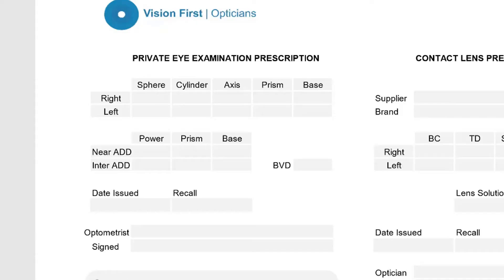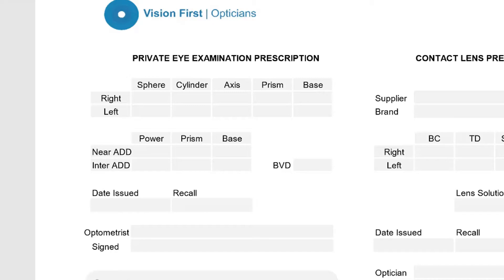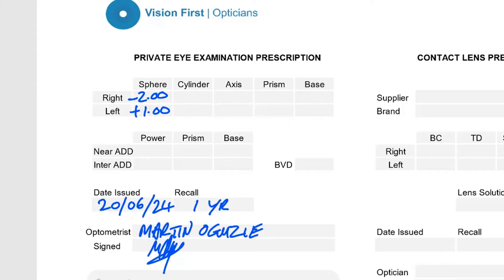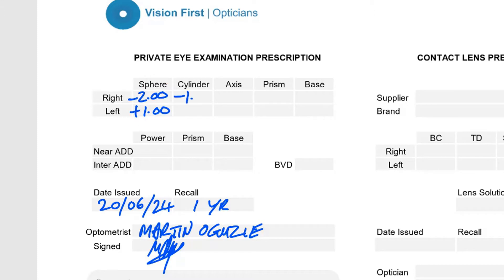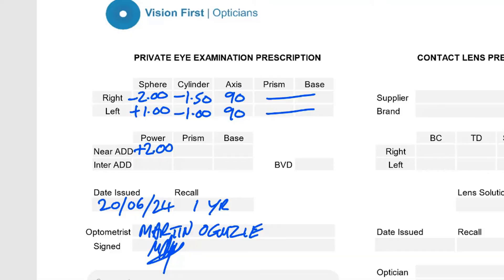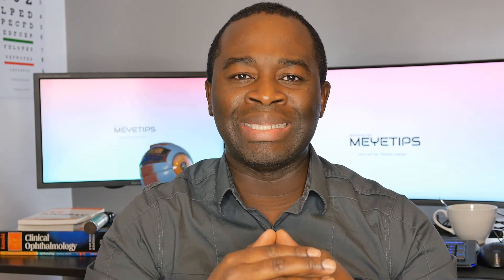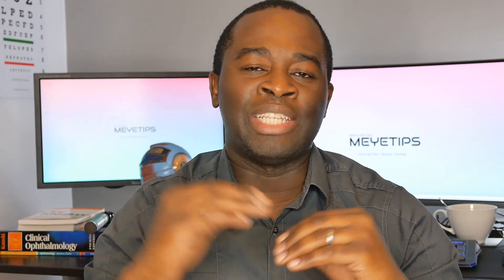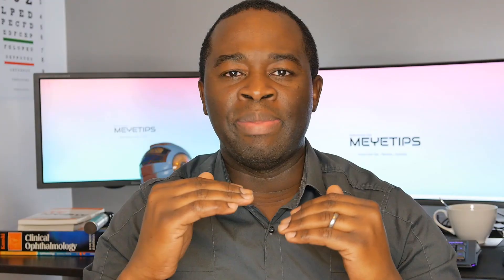How Your Eyeglasses Prescription REALLY Works (Explained Simply)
What your optician eye glasses prescription explained in simple terms? We cover how to tell if your opticians prescription indicates that you are farsightedness (hyperopia) or nearsightedness (myopia), and you'll get astigmatism explained in terms of your eye glasses prescription and how your optometrist records the detail in a super simple way.

About this video:
Hi and welcome to Martin's Eye Tips, with me optometrist Martin Oguzie. Your optometrist issued glasses prescription is often a cause of confusion for many people. In this video, the aim is to get your optician and optometrist issues eye glasses prescription explained. We will cover the sphere, cylinder and axis and what they mean for your prescription. It will be helpful for you to have your prescription to hand so that you can follow along as we talk about things like astigmatism and presbyopia also.

Leave me a comment ion the comment section below in response to this video.

The medical information on our website is provided without any representations or warranties, express or implied.
You must not rely on the information on our website as an alternative to medical advice from your doctor eye care professional provider.
If you have any specific questions about any eye care and medical matter, you should consult your doctor or eye care professional provider.
You should never delay seeking medical advice, disregard medical advice or discontinue medical treatment because of information on this channel.
Any assistance you may receive from this channel does not constitute specific advice and accordingly should not be relied upon without further independent confirmation.